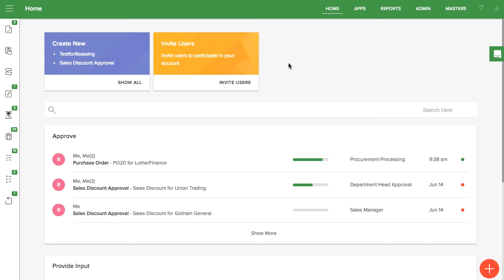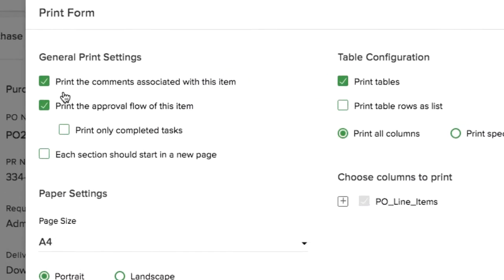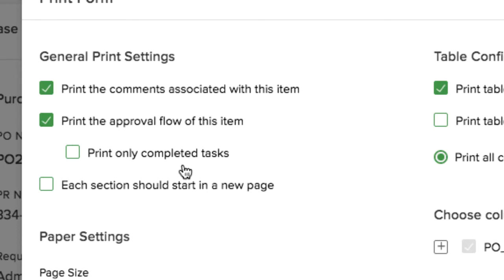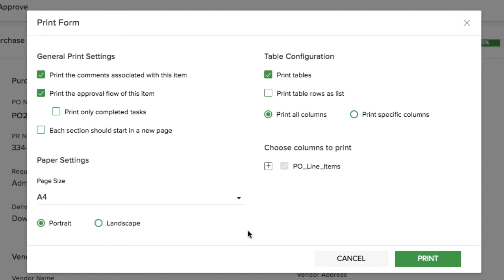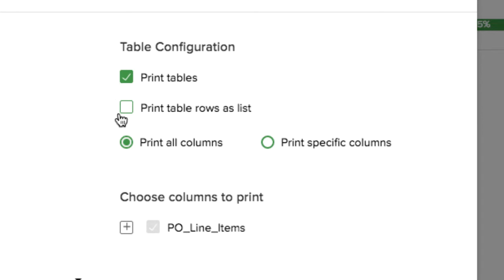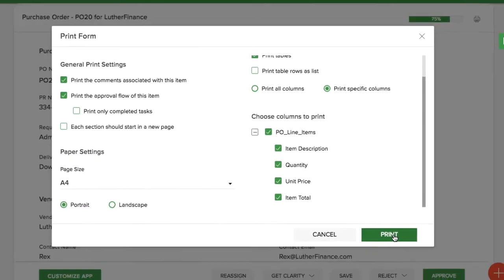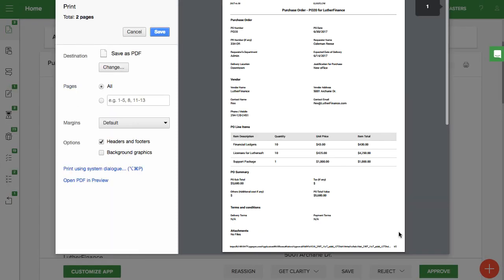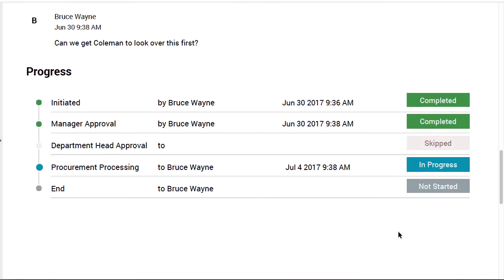How Do I Print a Form?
How to print your form, workflow, and comments for a printout or save as a PDF